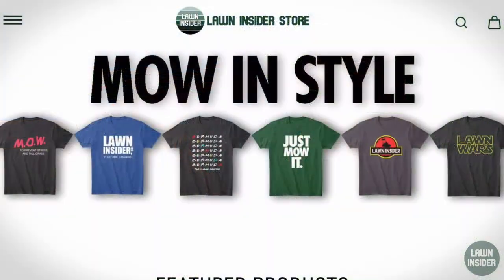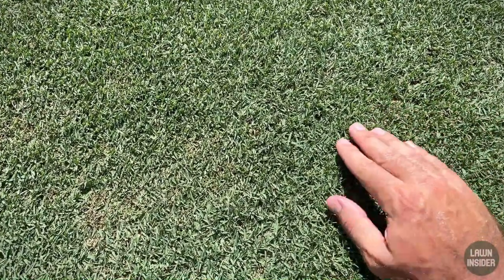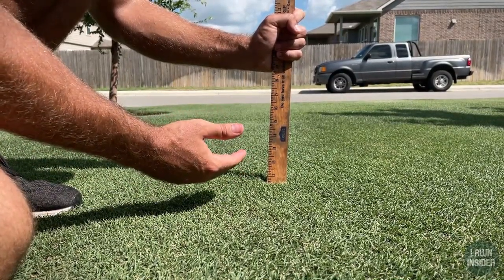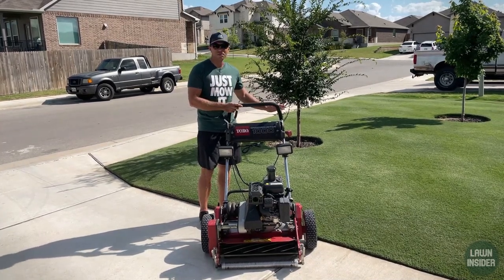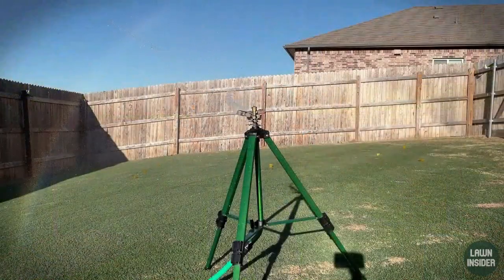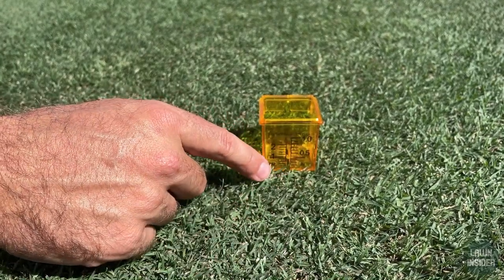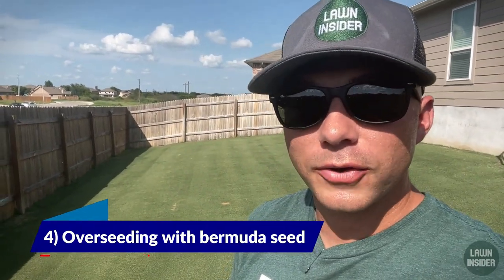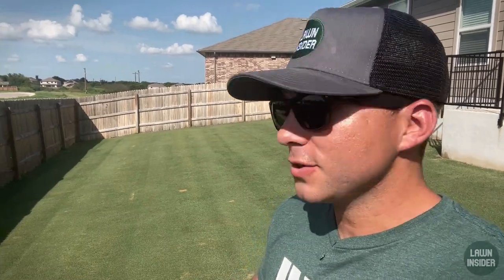Avoid These 5 MISTAKES In Your BERMUDA Lawn | Bermuda Lawn Tips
In today’s video I discuss 5 common mistakes I see people make in their bermuda lawns. Lawn care does not have to be complicated, but it’s important that you avoid making these mistakes. Many people mow their bermuda grass too high, but bermuda actually thrives being maintained at a lower height of cut. Also, make sure that you’re mowing as frequently as you can. The more you mow, the better your lawn will look. Don’t overwater your lawn. Your lawn needs about 1” of water a week, whether that’s coming from rain or your irrigation system. Don’t overseed your hybrid bermuda lawn with seed. Hybrid bermuda and common bermuda are different grass types and won’t blend well together. If you give your sod what it needs to spread, it will spread on its own. Lastly, bermuda lawns struggle when they get too much shade. Bermuda does better with full sun, so avoid adding too much shade to your lawn. If you already have a lot of shade, pick a different grass type.

Products discussed in today’s video:
Measuring Cups

Chapters
0:00 Intro
0:31 Mowing Too High
2:02 Infrequent Mowing
2:48 Overwatering
4:43 Overseeding Hybrid Bermuda
5:52 Too Much Shade
7:17 Conclusion